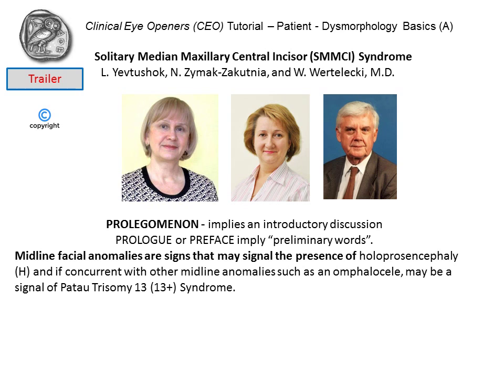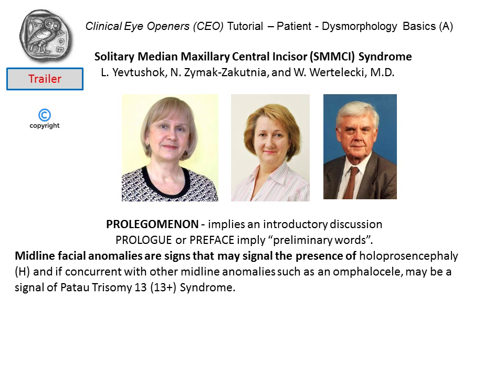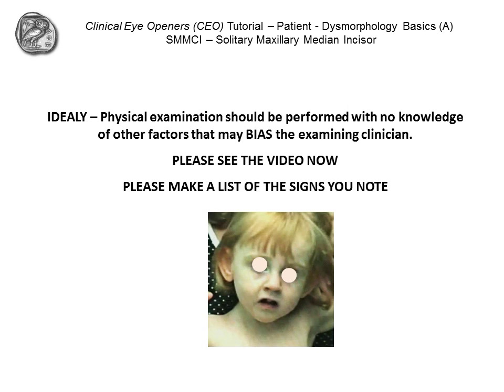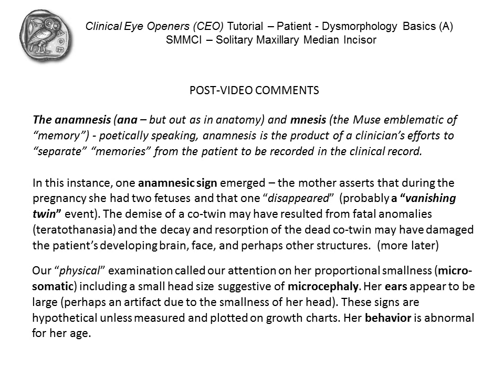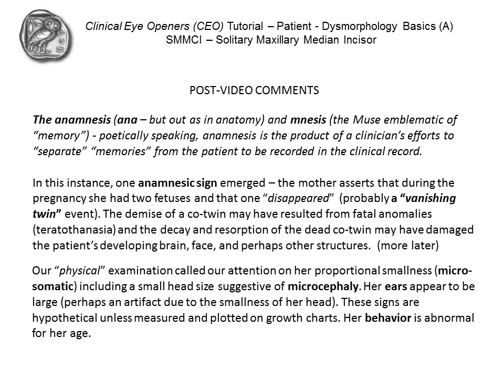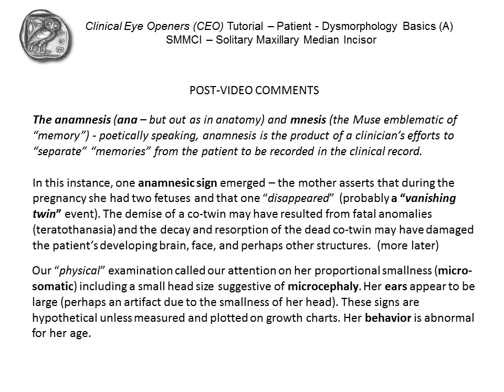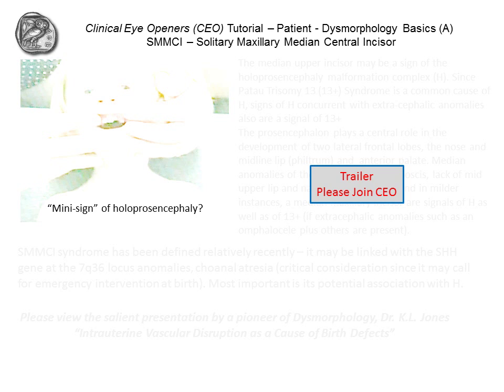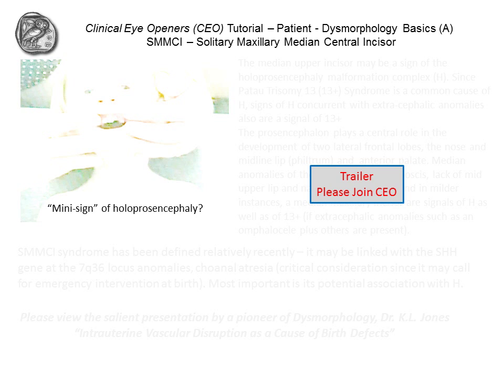Solitary Median Maxillary Central Incisor (SMMCI) Syndrome (trailer)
Omninet-Medword seeks to open eyes ... to observe signs ... to know signals ... because the brain can not remember what it doesn't understand

Midline facial anomalies are signs that may signal the presence of holoprosencephaly and if concurrent with other midline anomalies such as an omphalocele, may be a signal of Patau Trisomy 13 (13+) Syndrome (full version is available